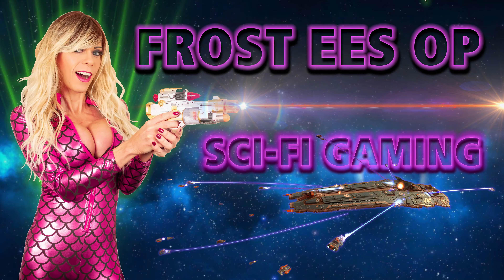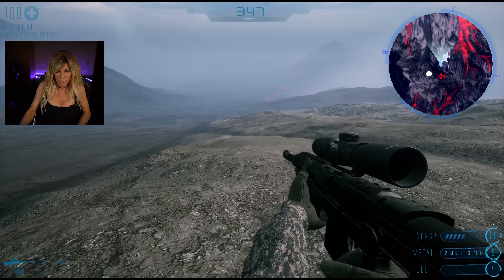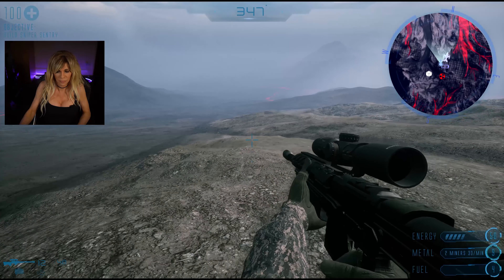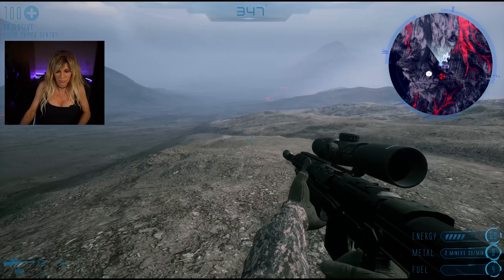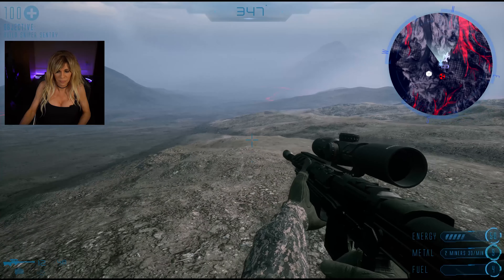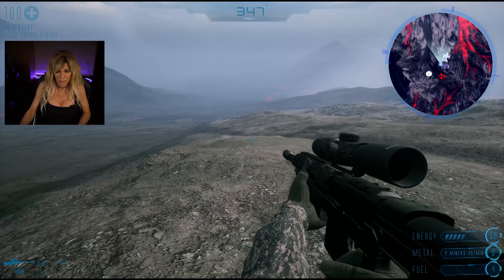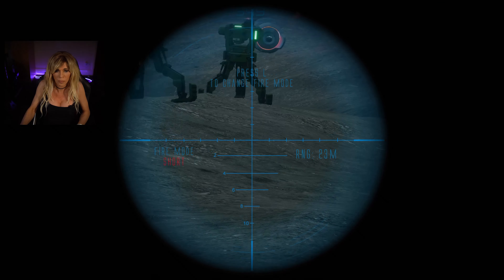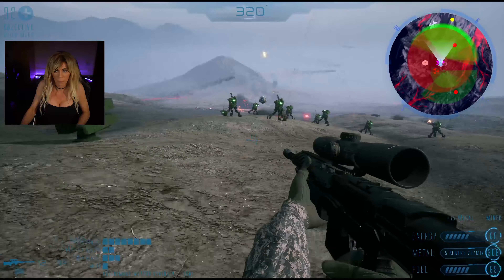Artificial Extinction - Getting Started, Let's Play & Tips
An Introduction to the PC indie RTS game, Artificial Extinction. As I play through level 1, I demonstrate the game play, explain the mechanics and provide some tips to get you off to a good start!